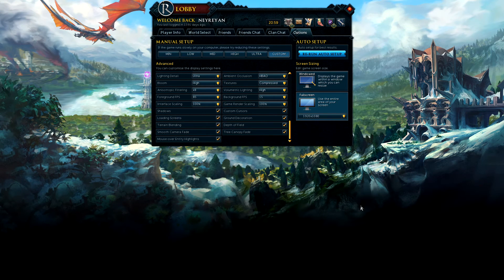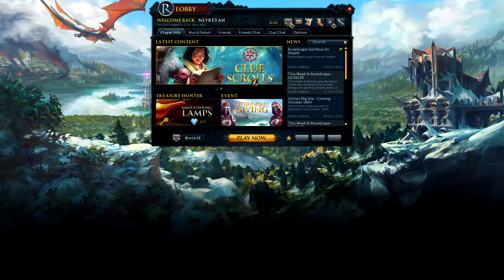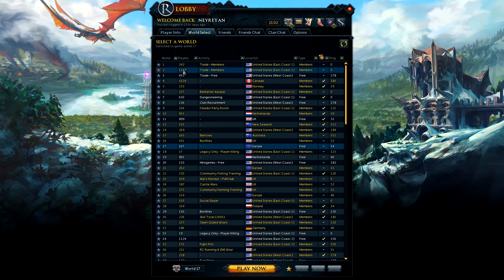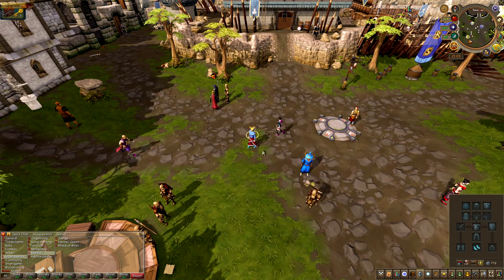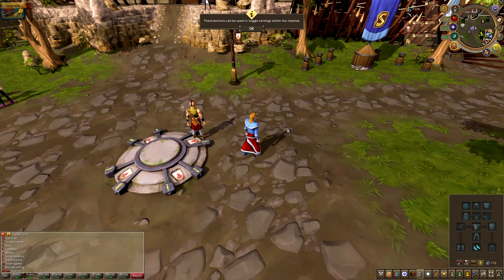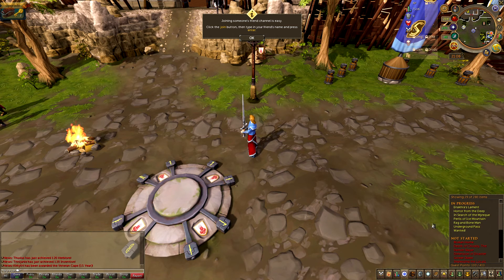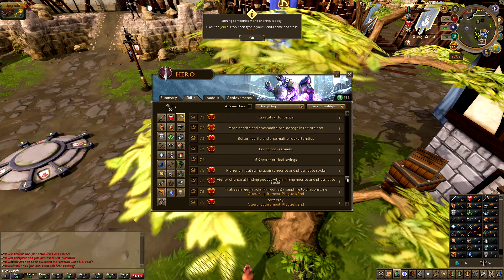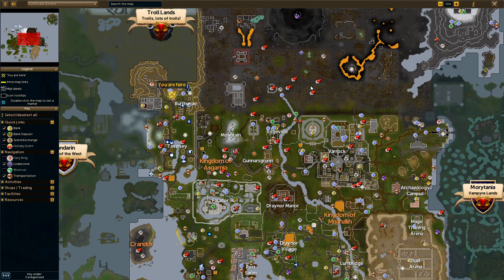Runescape Steam release - Checking my 5 years old account - Old school subscription MMO - Grind King